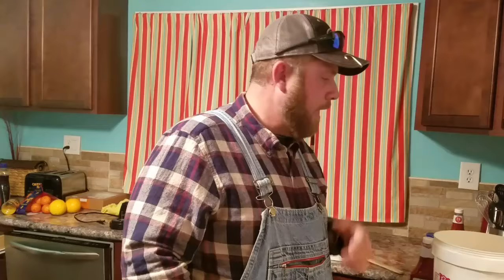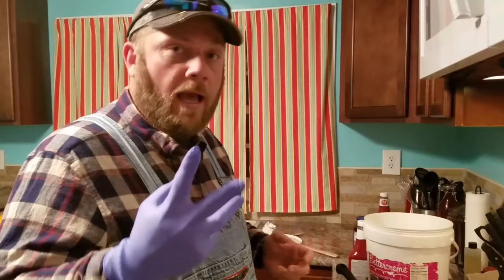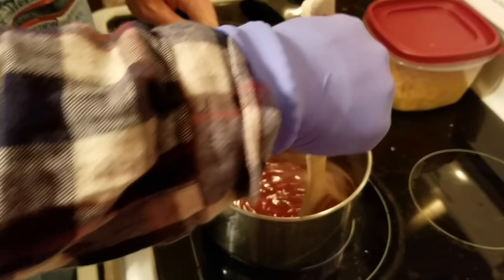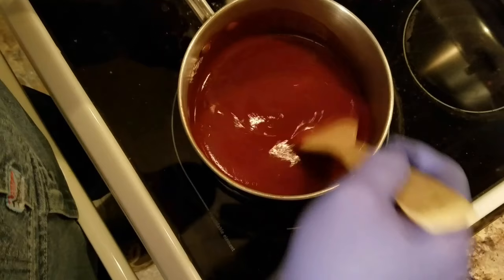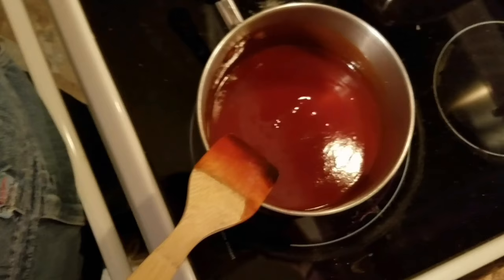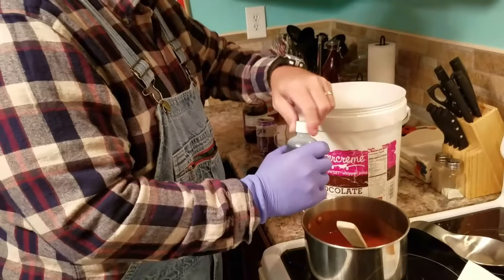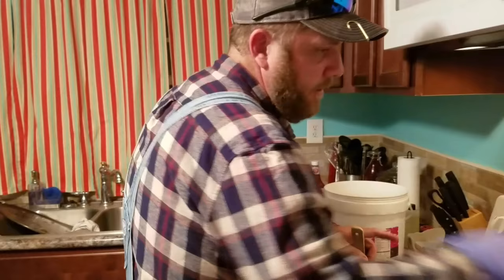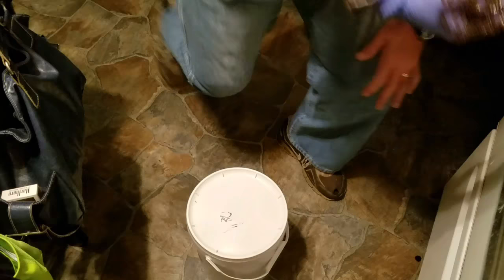"How To" make Quick Rice (Cooked) Carp Fishing Pack Bait Tutorial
Fishing, Carp Fishing, Pay Lake, Pack Bait, Gamakatsu Hooks, Sufix Titanium Line, Flavoring, Ambassadeur Reels, Berkley Rods, Owner Hooks, R&W Flavors, Team Country Boys Outdoors, Daiwa Reels, Tournament Fishing, Rice Pack Bait,  Team Country Boys Outdoors